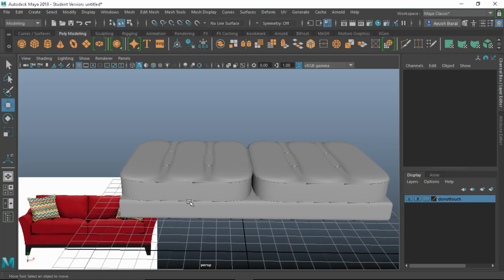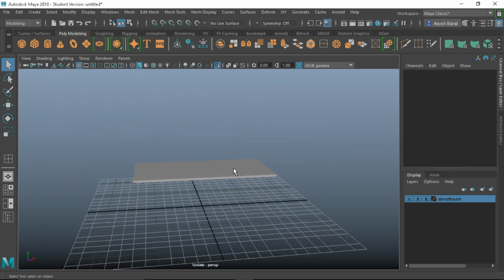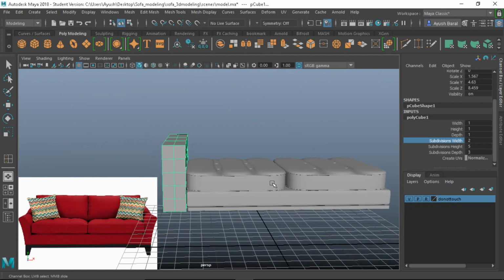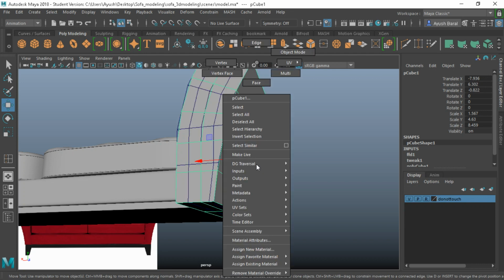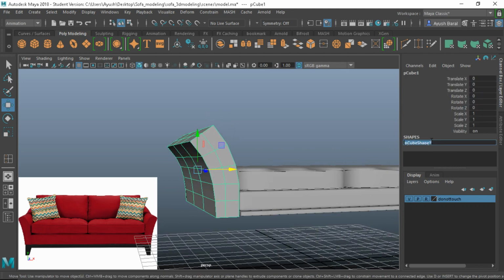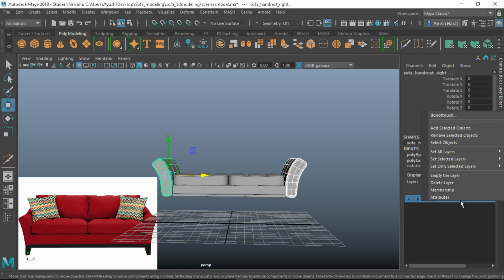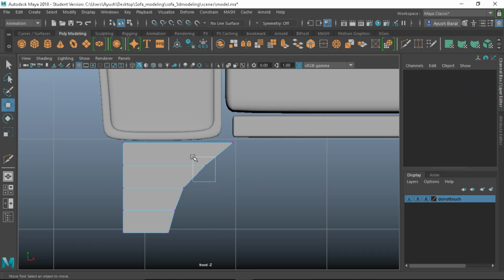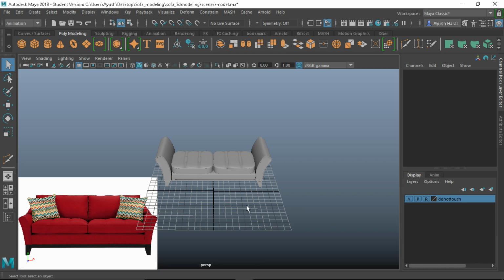Sofa Modeling Maya 2018 ( Part 2 ) FOR BEGINNERS!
In this video I will show you how to model a sofa in Autodesk Maya 2018.